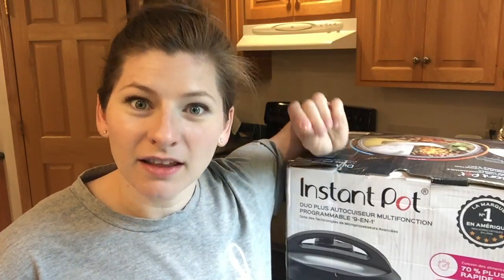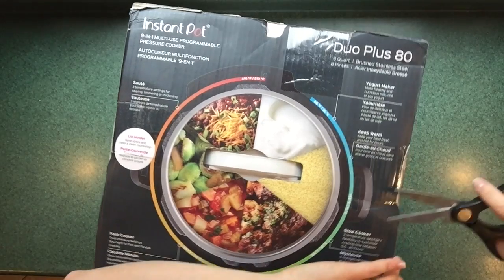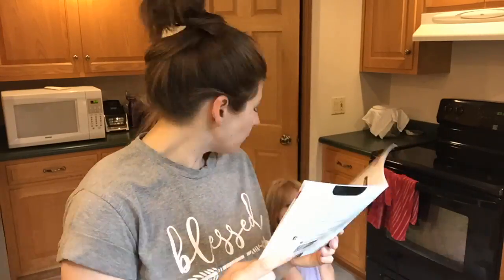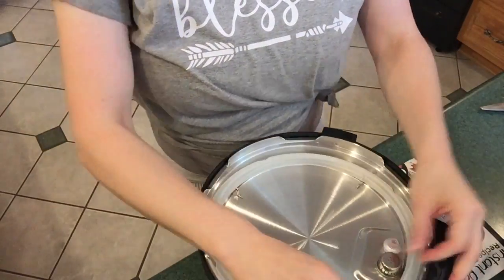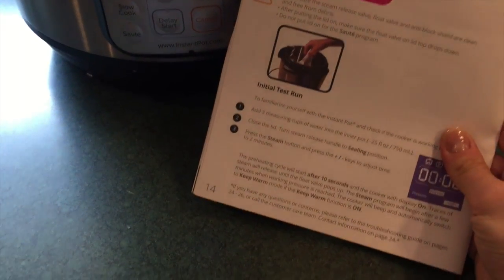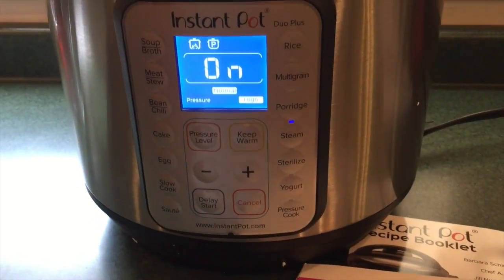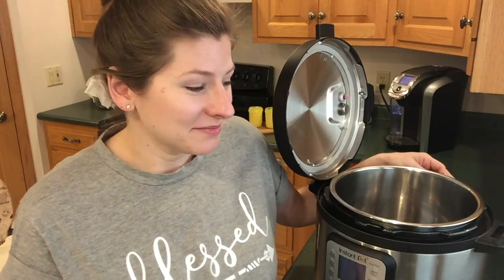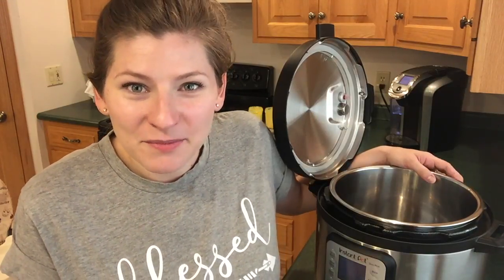Instant Pot Unboxing || Instant Pot 8 Quart Duo Plus 80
OPEN ME FOR MORE INFORMATION!
                    Use my link to save 10% on non-subscription orders!
I have finally jumped onto the bandwagon! This bad boy has been out of the box for about 24 hours and I've already used it 6 (SIX!) times! Clearly I've jumped in head first. The Lemon Curd recipe I used was from Nili (@IndigoNili) and I'll have her videos linked below!

Instant Pot 8Qt. Duo Plus 80

Powdered Erythritol

Powdered Stevia